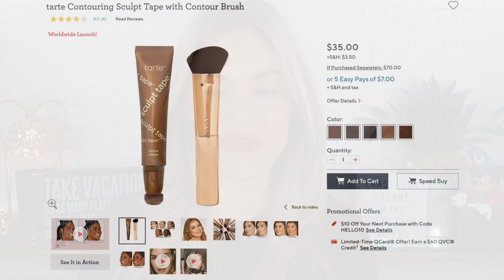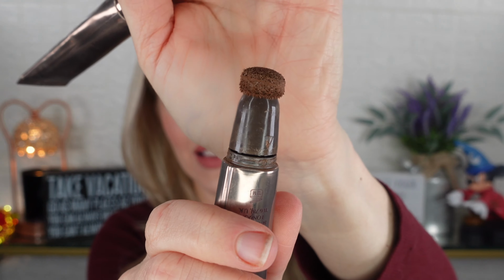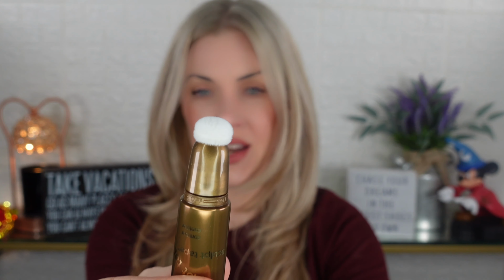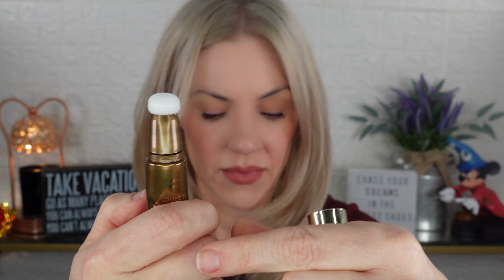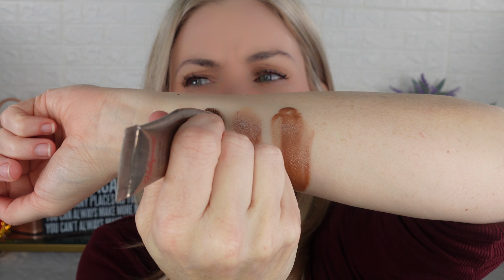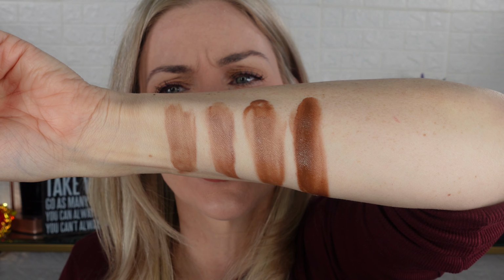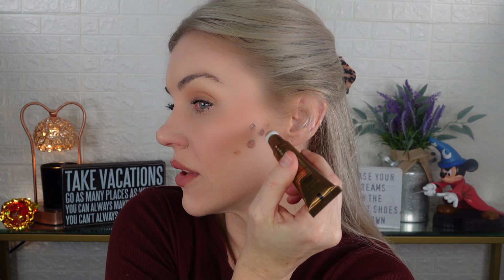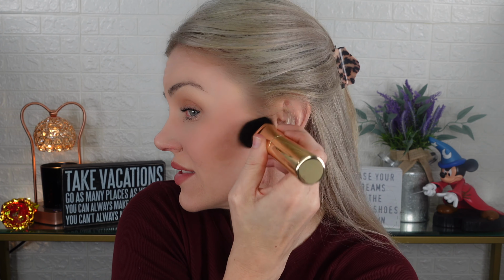COMPARING THE NEW TARTE CONTOURING SCULPT TAPE TO THE CHARLOTTE TILBURY HOLLYWOOD CONTOUR WAND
Today, I review the brand new @tartecosmetics Contouring Sculpt Tape that was just launched through @QVCtv  I picked up 2 of the 5 shades, Soft Bronze and Cool Bronze and I compare them to the Charlotte Tilbury Hollywood Contour Wand.

As of today, you can only purchase this on QVC.com and it does come with a contour brush.

tarte Contouring Sculpt Tape with Contour Brush - QVC.com

New Flower Beauty Lowlight Liquid Contour*

Mailing address:
Shannon Ford
21001 Pines Blvd. Unit 7843